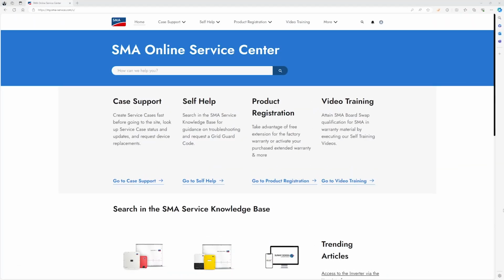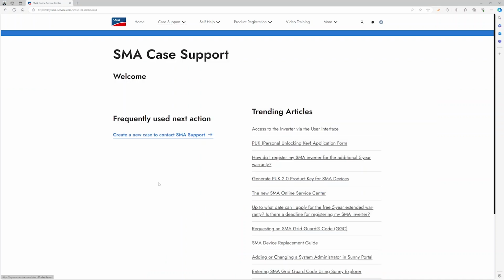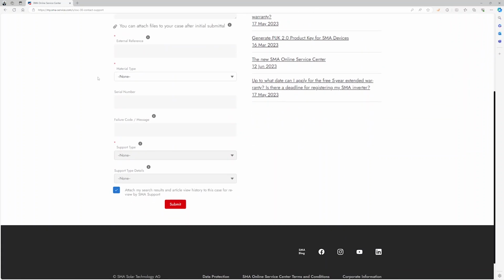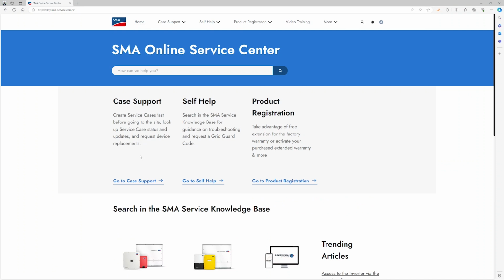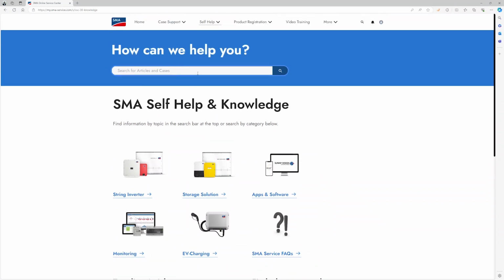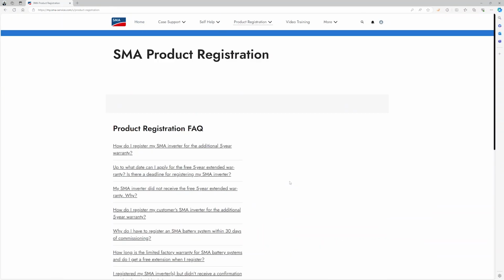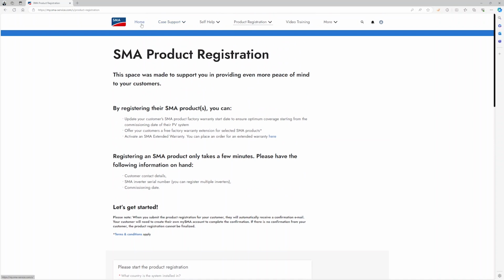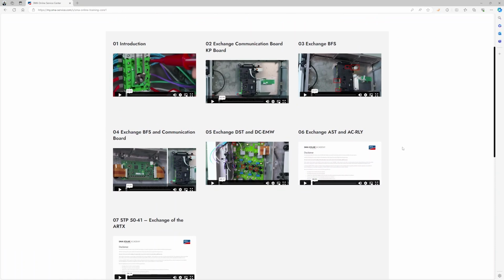SMA Online Service Center - Features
Discover how easy it is to access the features of the SMA Online Service Centre and connect with the SMA Service team for optimal support on any solar experience.

Features:
- Case Support: Create new cases and contact SMA support by providing a brief description of the issue and your inverter's serial number.
- Self Help: Access a vast knowledge base of articles.
- Product Registration: Register your inverter and secure your 10-year factory warranty.
- Video Training: Exclusive training videos for installers.